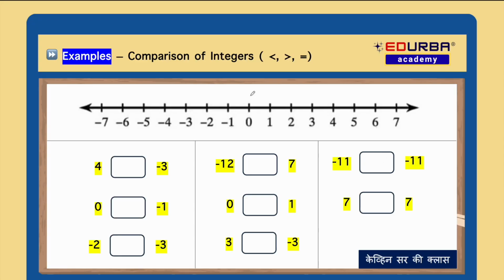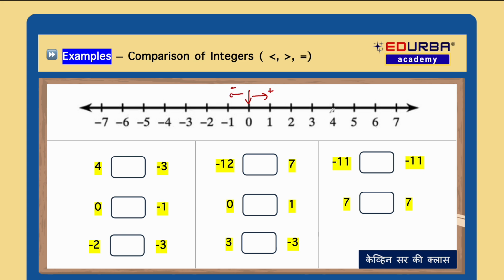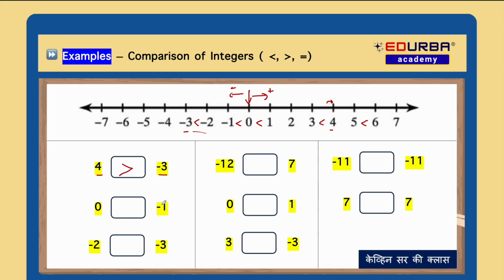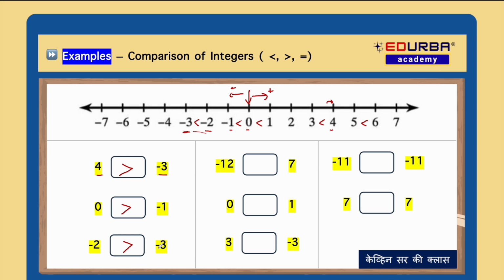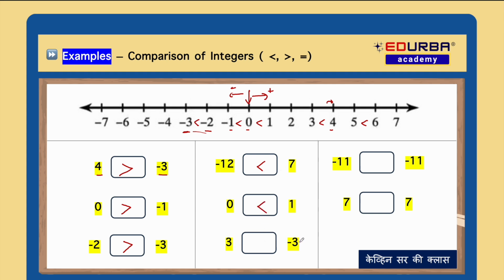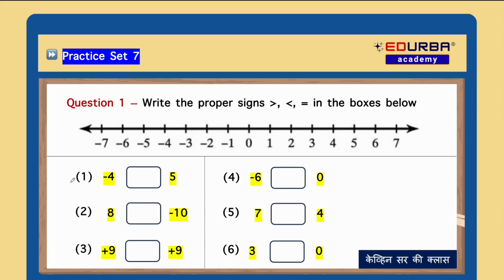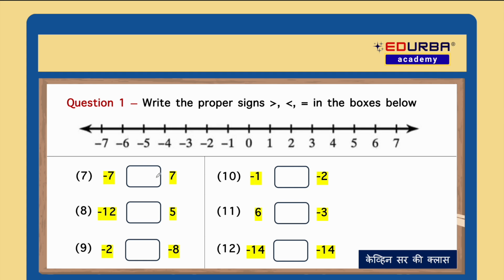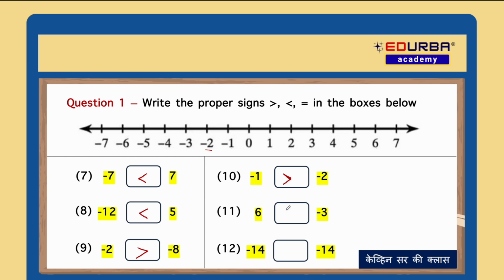Integers for class 6 | Chapter 3 - Lecture 3 | Comparison of Integers on Number Line | Std 6 maths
Video " Comparison of Integers Using Number Line | Integers Explained for Class 6 " explains :
• comparison of integers explained
• compare integers on number line
• Integers for class 6
• integers comparison class 6
• how to compare integers using number line
• integers greater and smaller numbers
• integers ordering and comparison
• integers number line comparison class 6
• std 6 maths chapter 3

Follow "Edurba Academy" to learn mathematics, Science, Geography subjects.